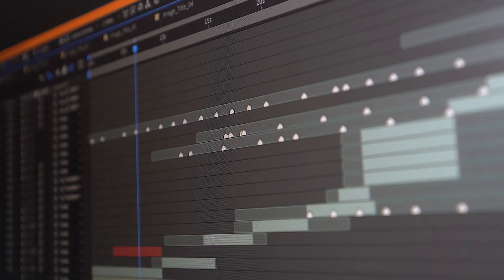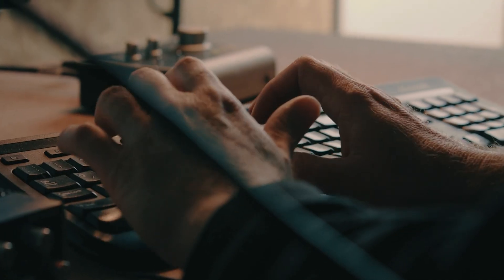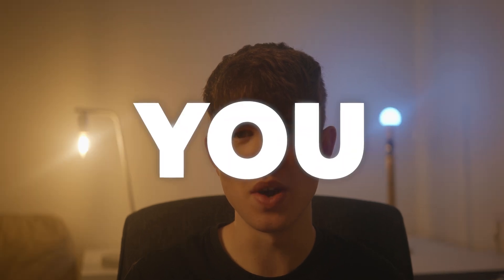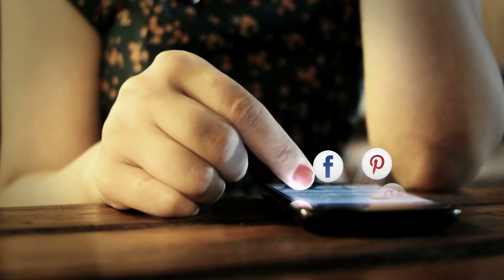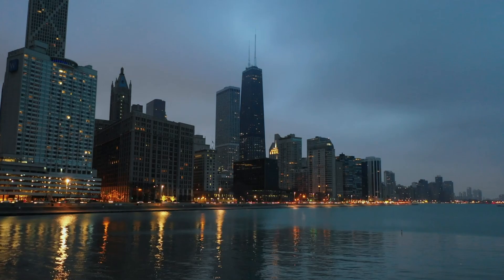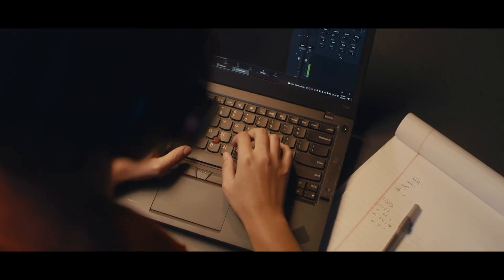Every Video Editor NEEDS To Use This Method